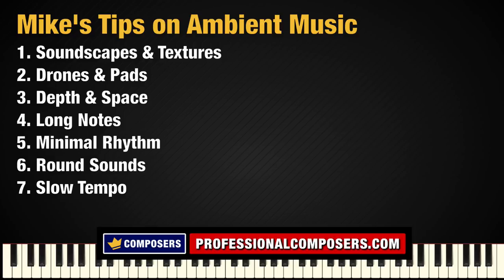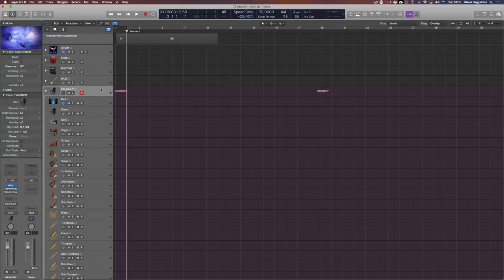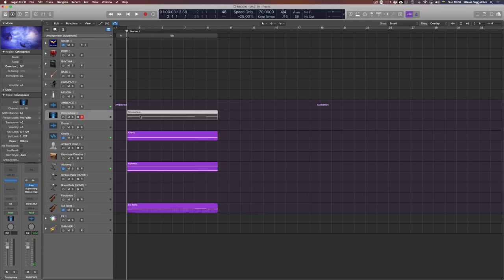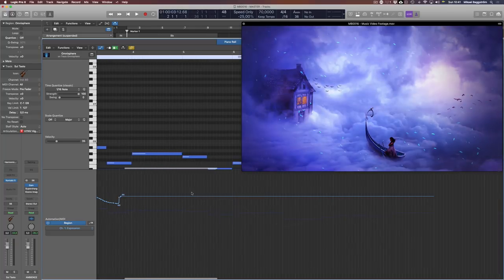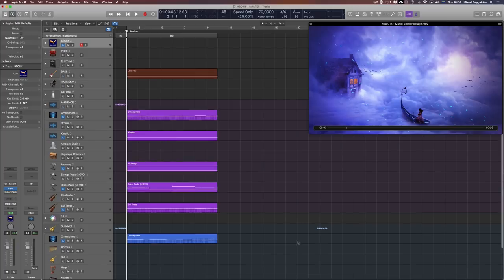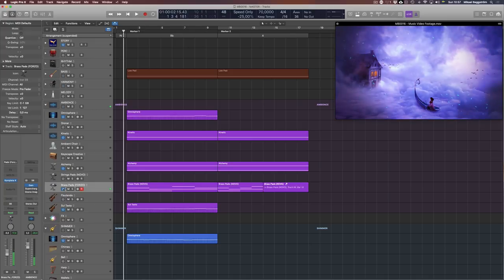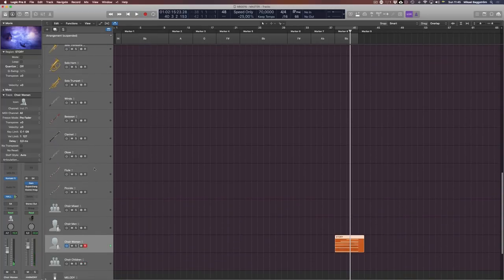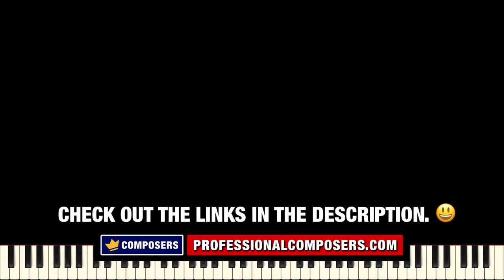How to Compose Ambient Music (7 Tips + Live Example)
Thank you for your support! 😊🙏